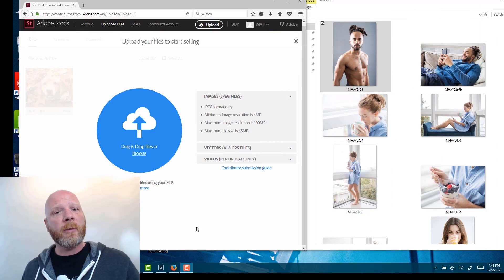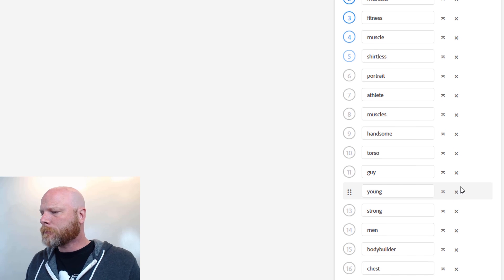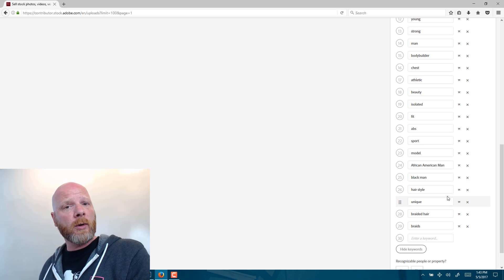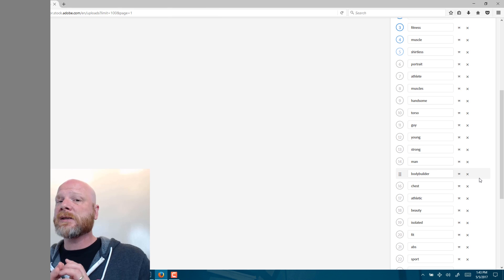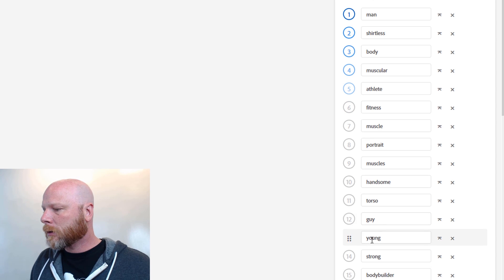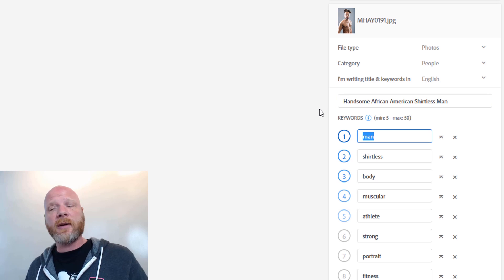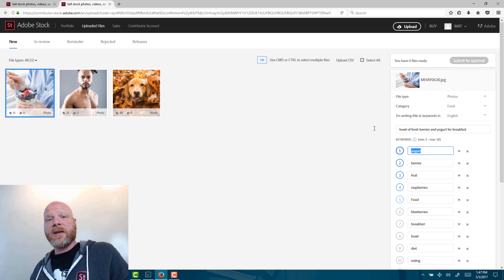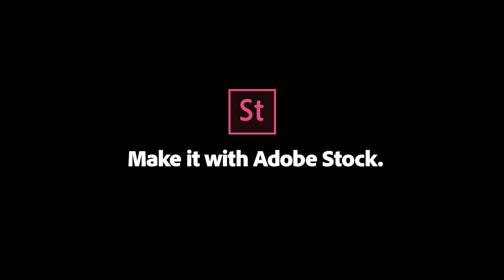From Shoot to Sale: Part 4 - Keywords | Adobe Creative Cloud